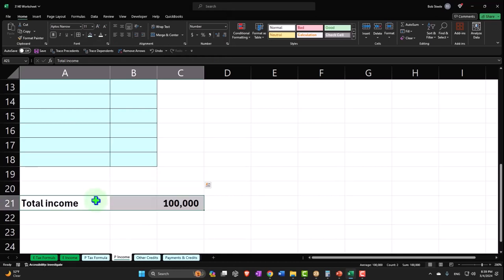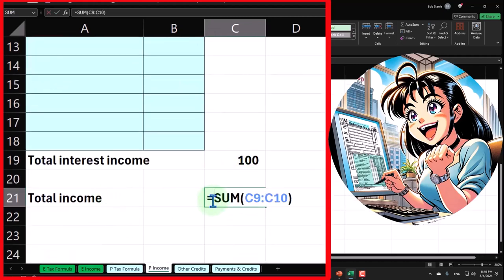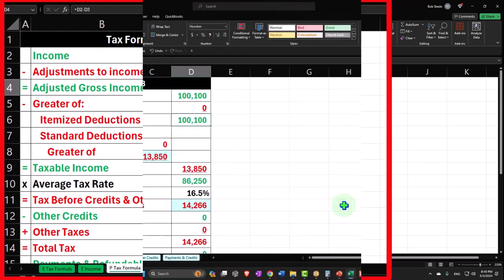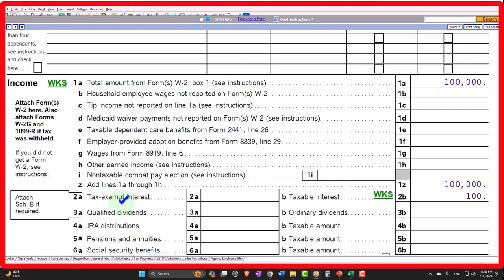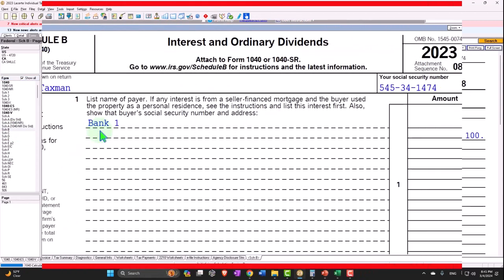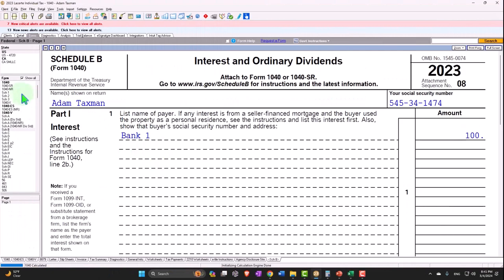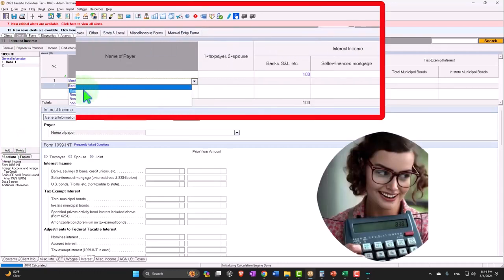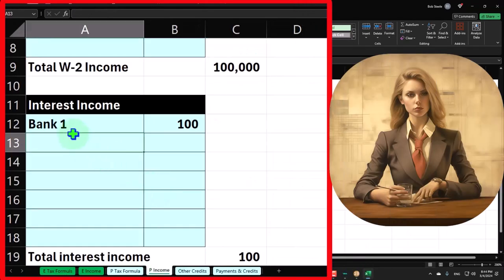Case Study Tax 2023-2024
Explore our detailed case study on calculating taxable income for the 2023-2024 tax year. In this video, we walk you through a real-world example, covering the latest tax brackets, deductions, and credits. Learn practical tips to maximize your tax savings and ensure accurate reporting. Perfect for taxpayers and professionals looking to deepen their understanding of the tax process.